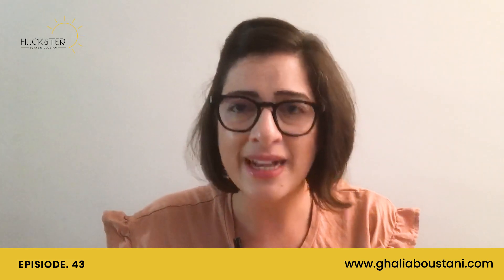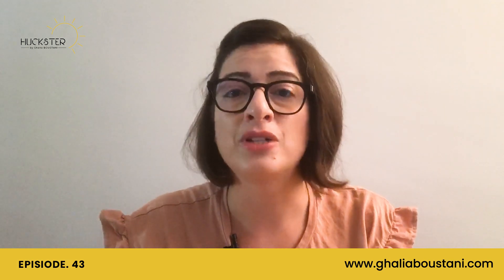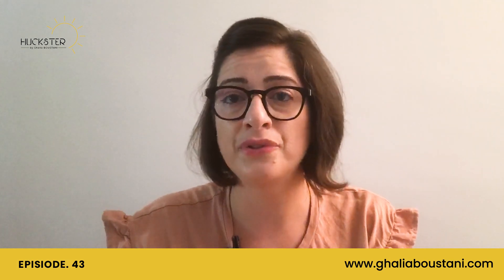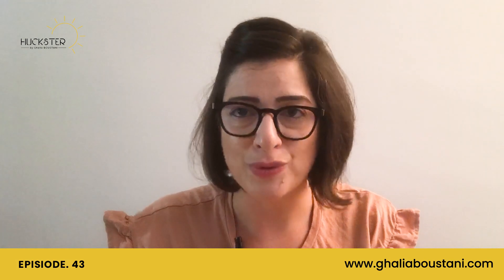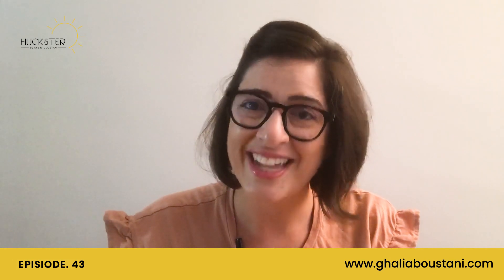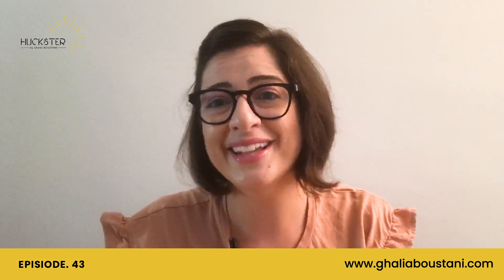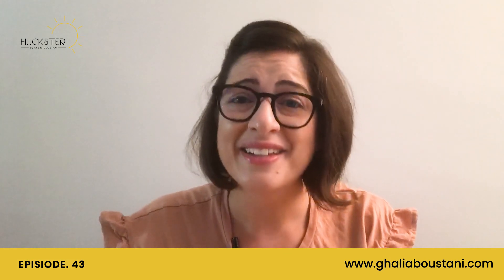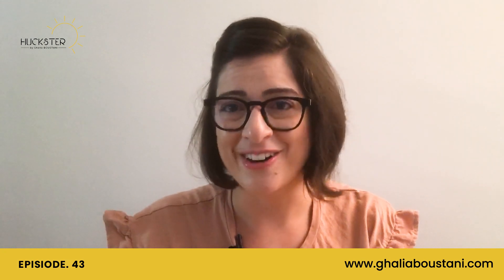E43_What are popup stores?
Please check for more content on pop-up retail